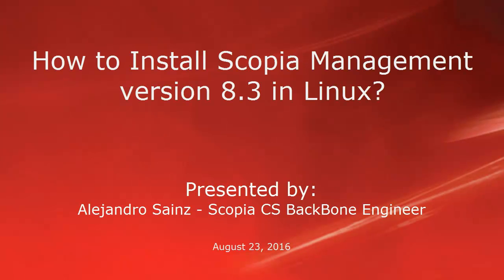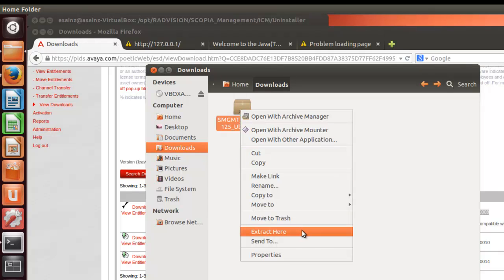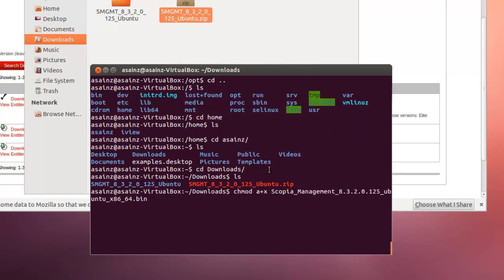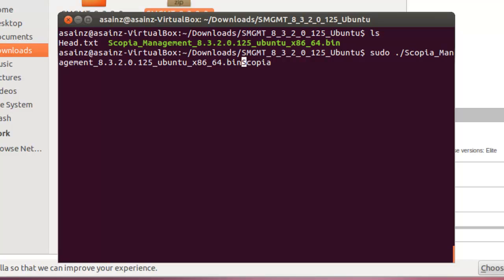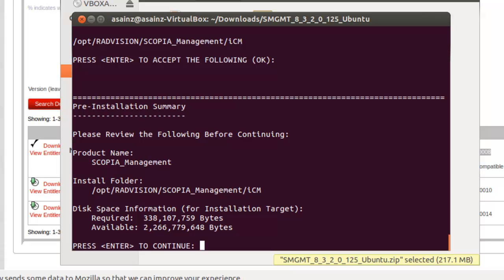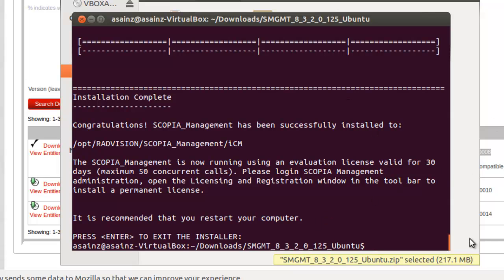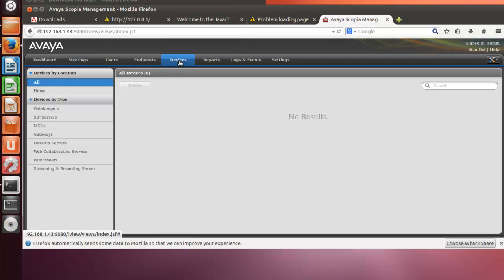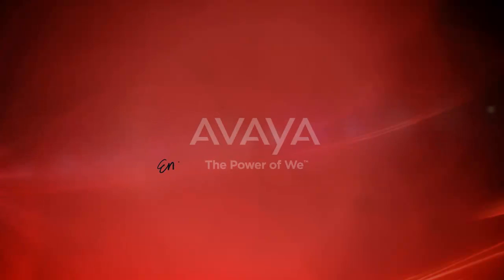How to install Scopia Management in Linux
The video is about installing the scopia management in a linux enviroment.
Produced by: Alejandro Sainz Fuertes